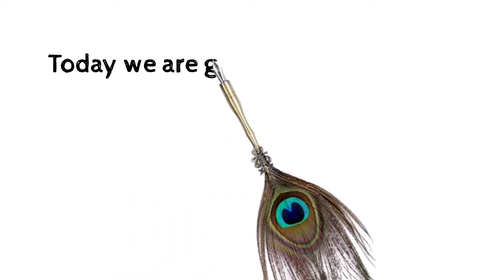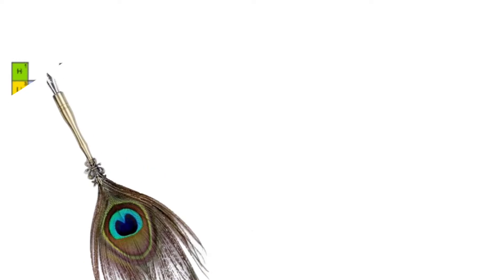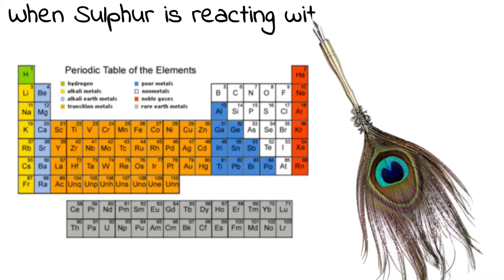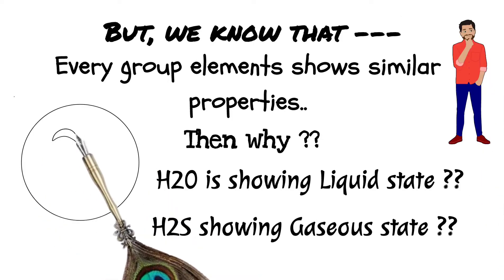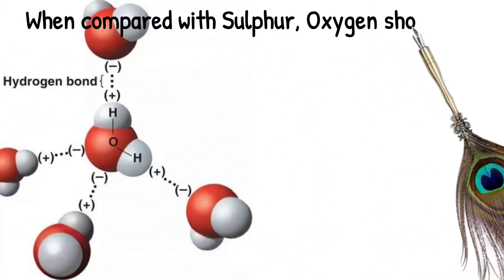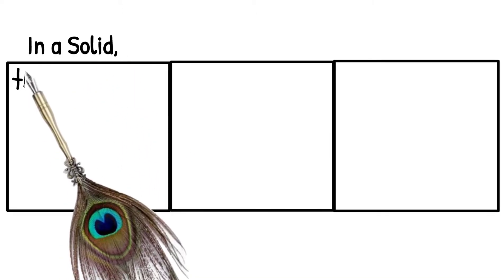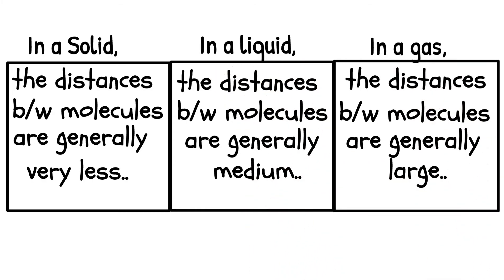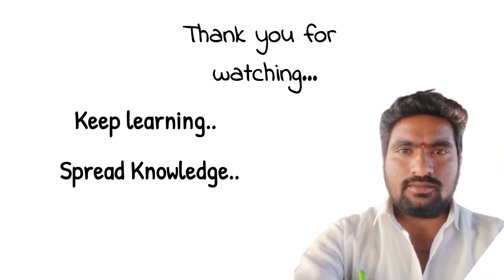Physical state of water & Hydrogen sulphide | Digital class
This is Gnaneshwara Chary faculty of chemistry.. in this video I explained regarding physical state of water and Hydrogen sulphide..
actually it is animated video I hope this is very easy and interest to learn...